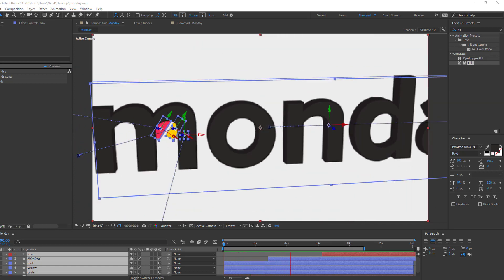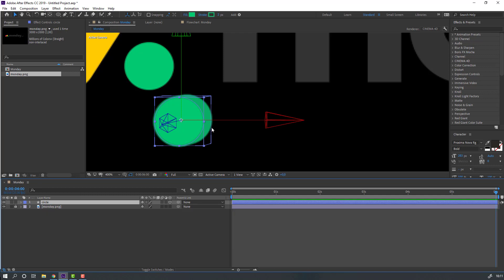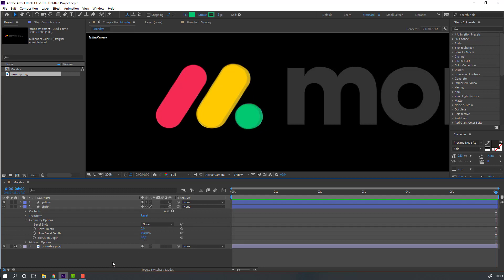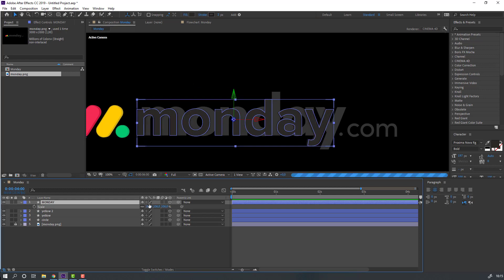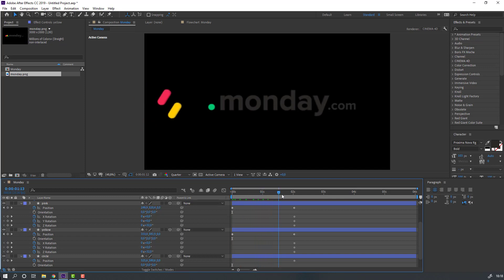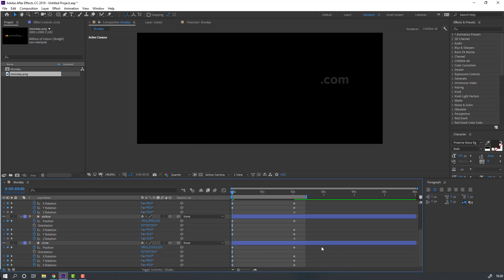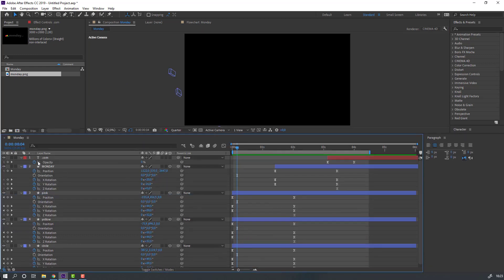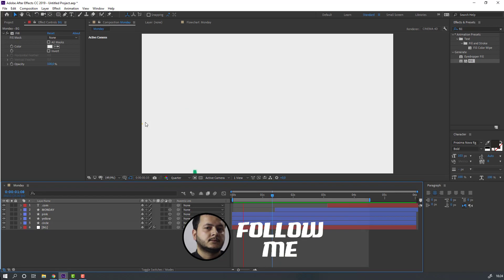Monday.com Logo Animation in After Effects Tutorial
Welcome to my new after effects video tutorial. Monday.com ads have appeared on youtube for a long time. I liked it very much. The logos also drew my sewing. I immediately thought to myself that I should try an animation of this. Here is a video tutorial for you on how to make the logo animation of the monday.com company with after effects. Have a good view.